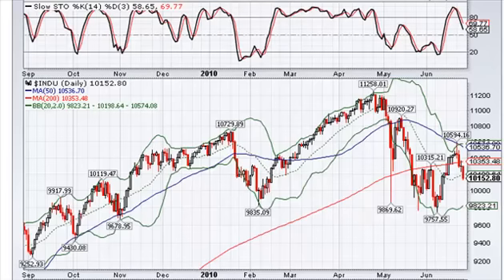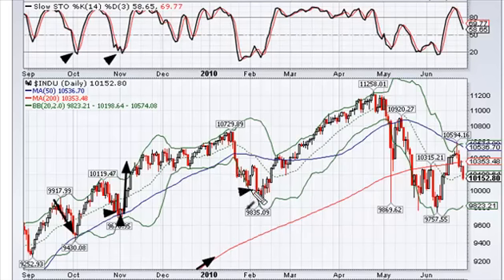Why Many Lose Money In Down Markets